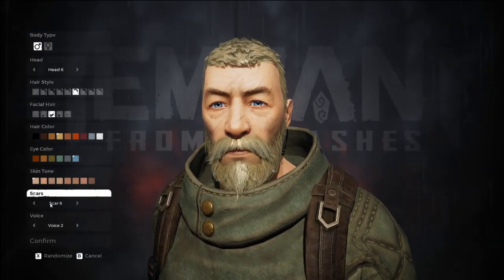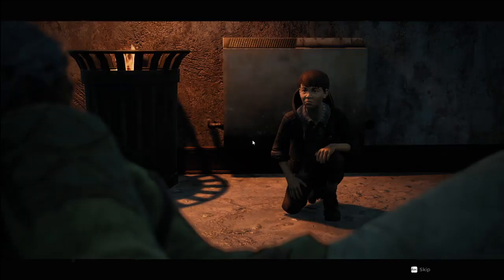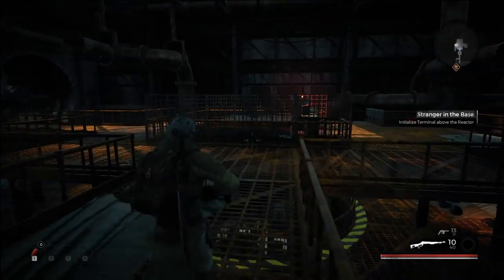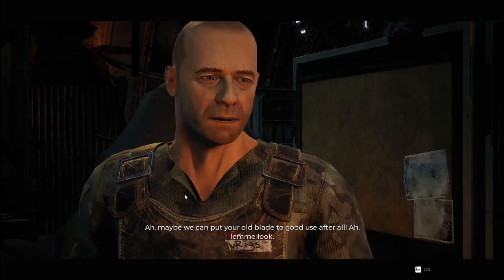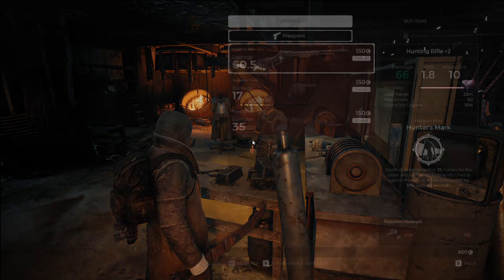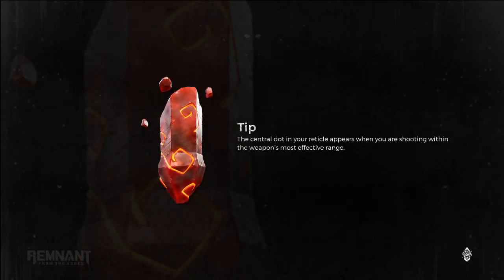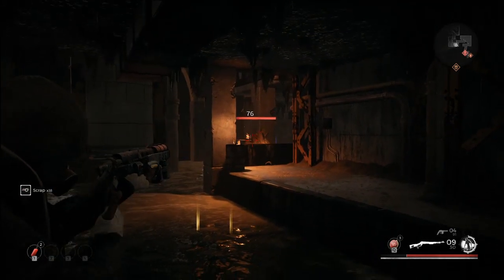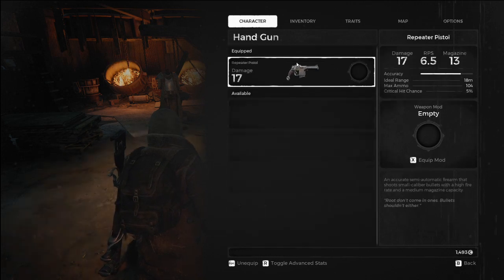Remnant: From the Ashes - First Gameplay for us - Come watch and see how it goes.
Come watch me play Remnant of the Ashes and see what happens.